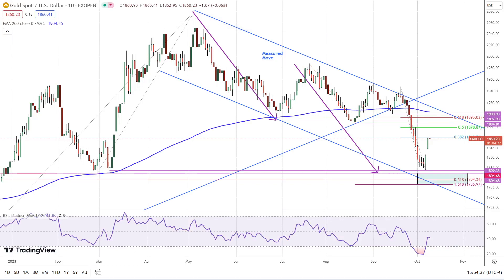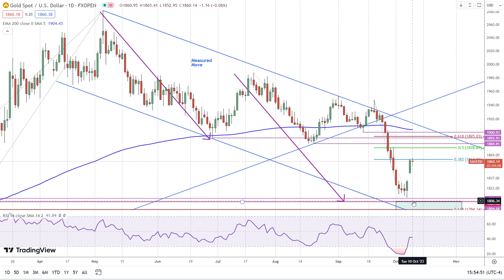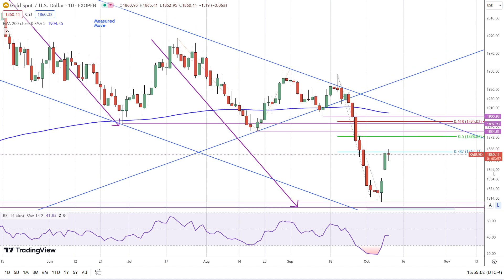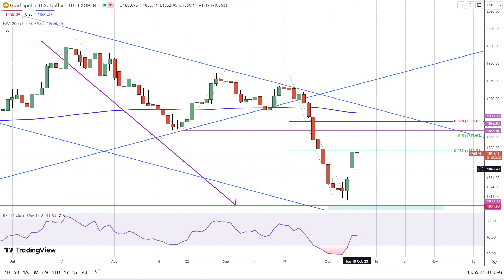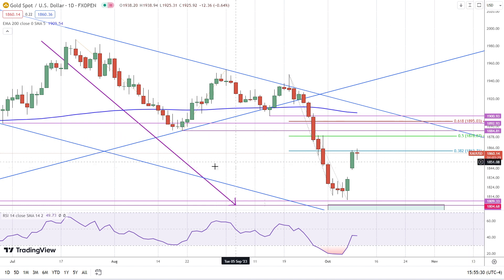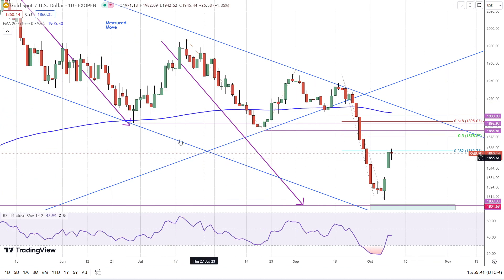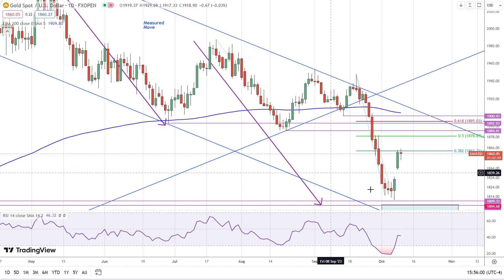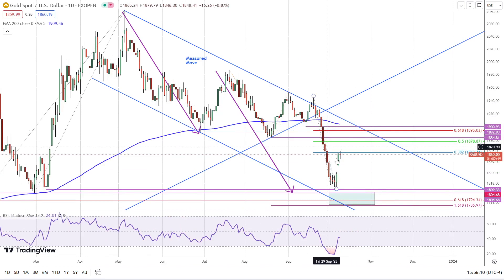Gold Forecast Video for 11.10.23 by Bruce Powers for FX Empire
Gold shows resilience near 38.2% Fibonacci level, with bullish signs. Potential advance to 50% retracement and beyond. 200-Day EMA holds key for uptrend continuation.